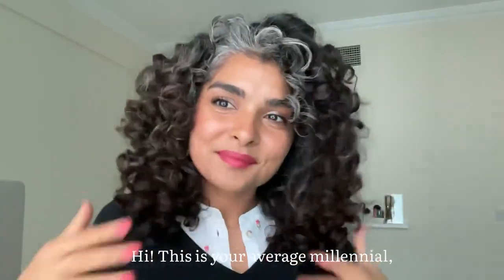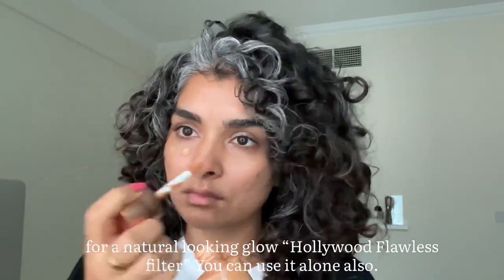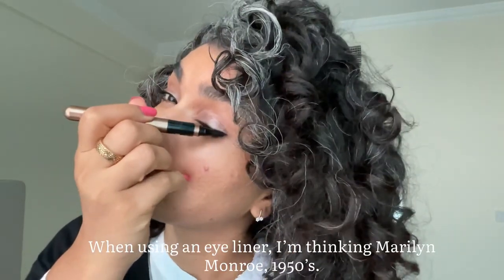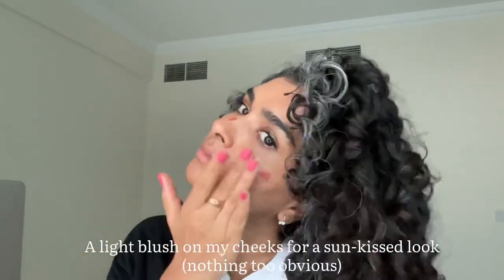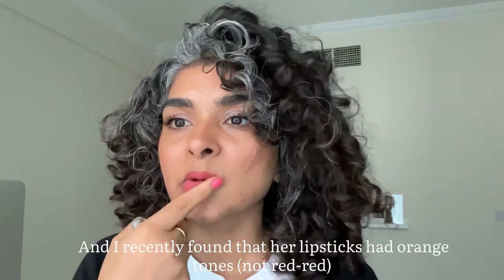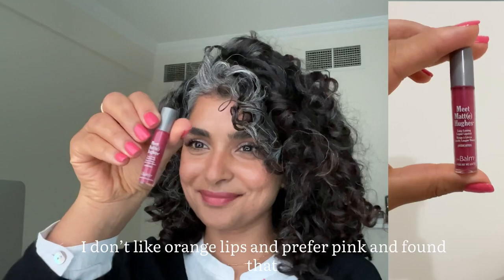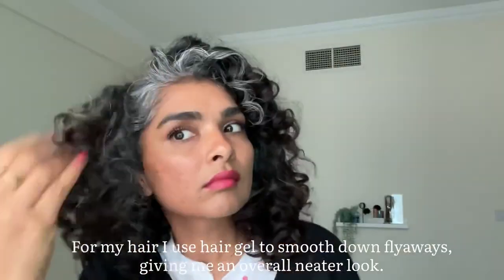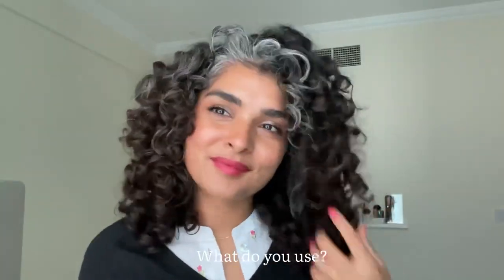My Simple Makeup Routine for Beginners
Join me on this makeup journey as I walk you through my simple, fuss-free routine. I've been in your shoes, so I promise no complicated steps here. 😅

I'd love to hear from you! Let's empower each other and make beauty easy and fun for all! 💄💋